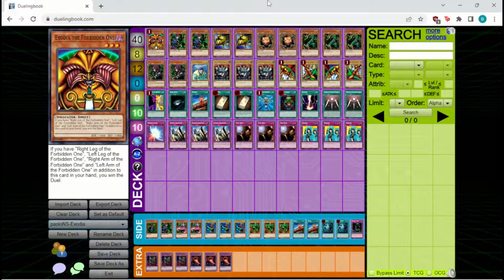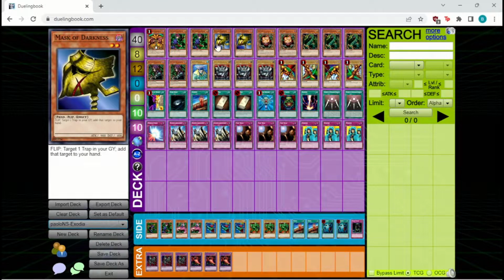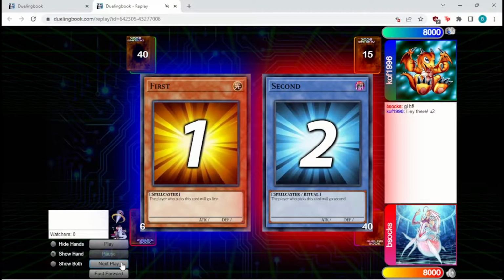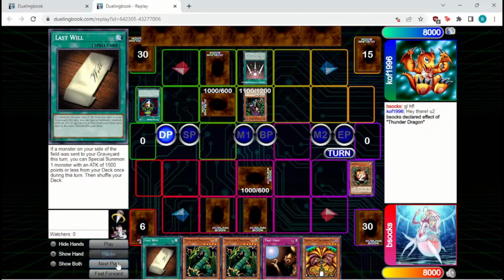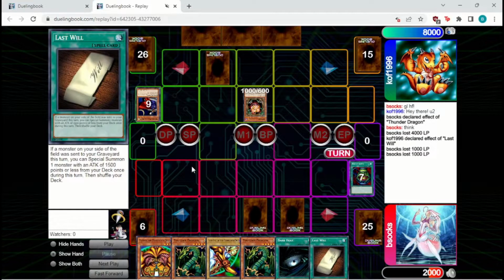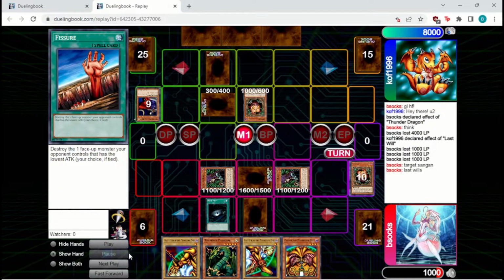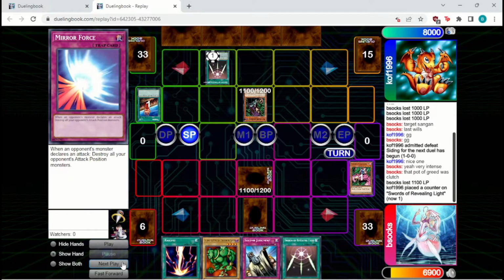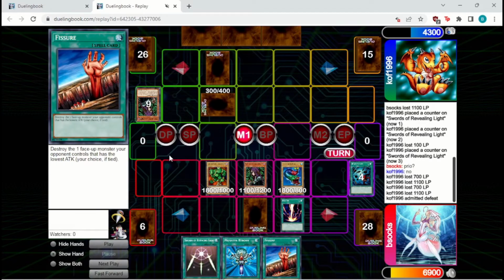Critter Format: Exodia Combo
Exodia's got some sick combos this format!

Timestamps:
Introduction: 00:00
Deck Breakdown: 00:50
Game 1: 05:04
Game 2: 14:00
Final Thoughts: 18:12